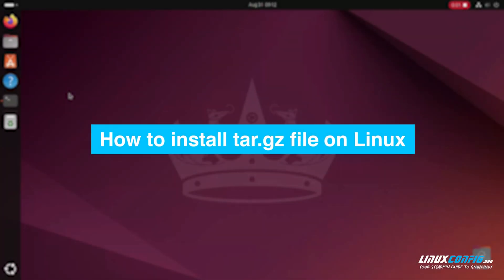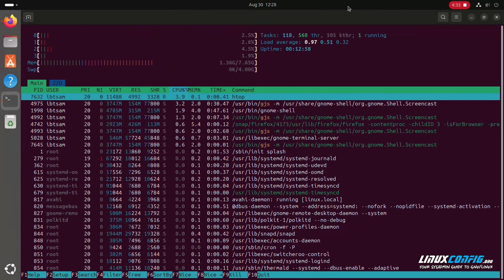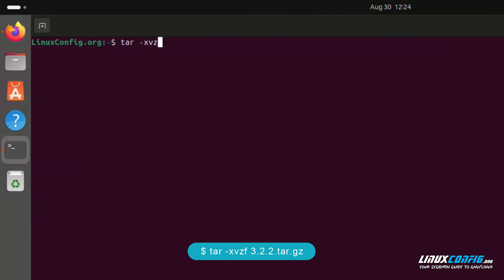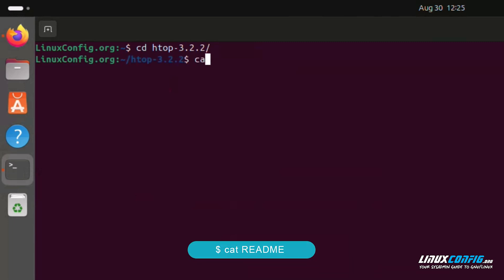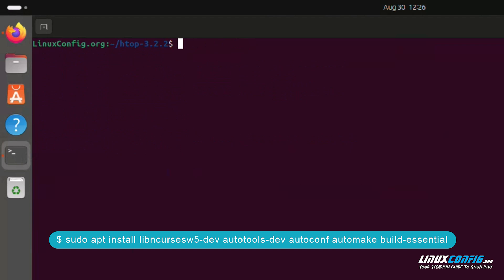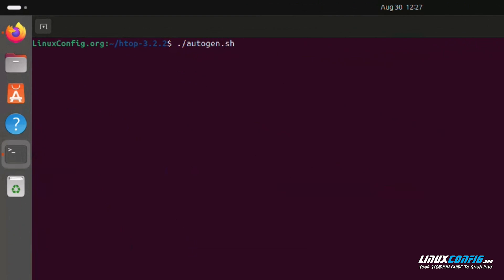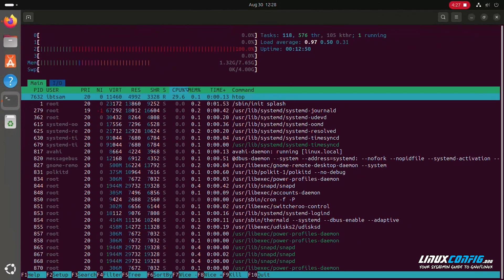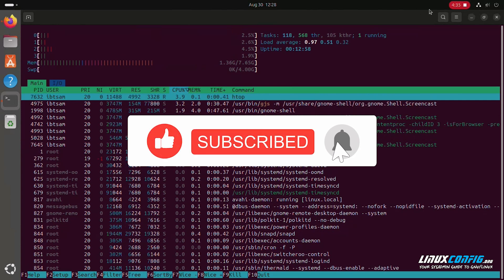How to Install a tar.gz File on Linux | Compiling & Installing Software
In this tutorial, we'll show you how to install software from a tar.gz file on Linux by walking you through a simple example of compiling and installing a program. Whether you're using Ubuntu, Fedora, CentOS, or another Linux distribution, this step-by-step guide will help you understand the process.